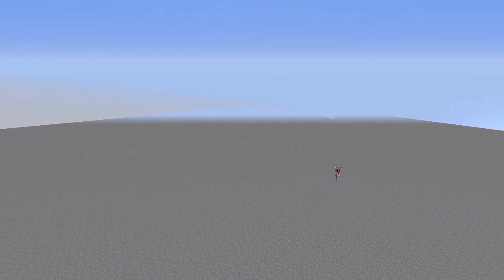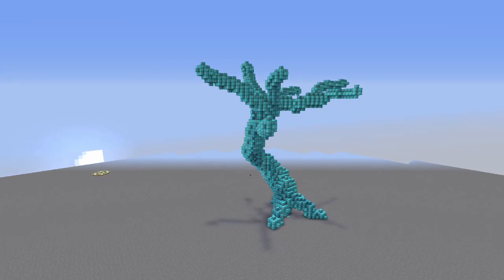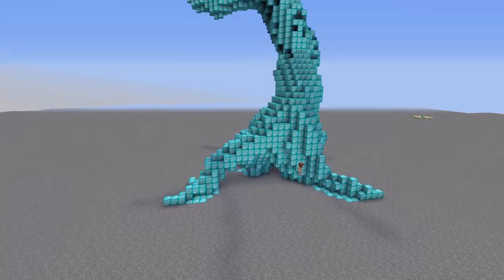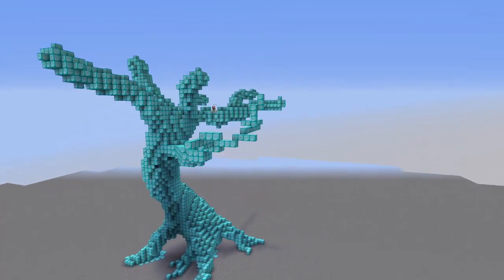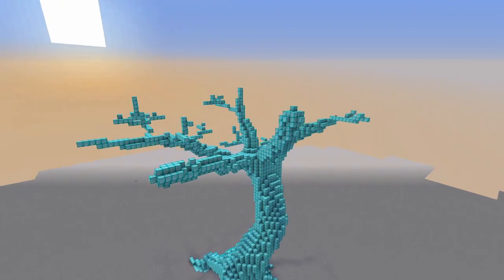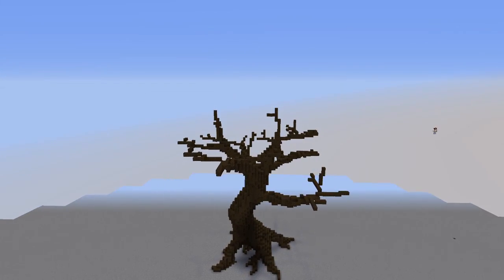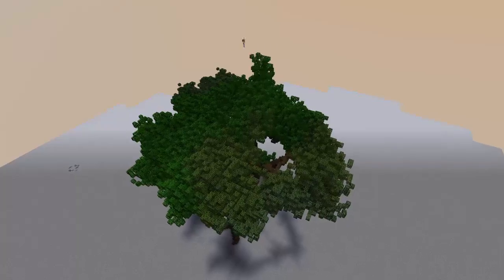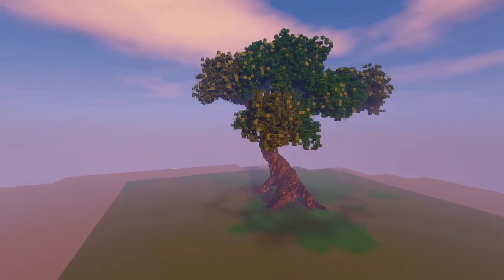VoxelSniper Tutorial - Large Voxel Tree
In this video I show how I create large trees with the plugin VoxelSniper. Obviously there are many ways to do this, this is just how I normally create the trees!